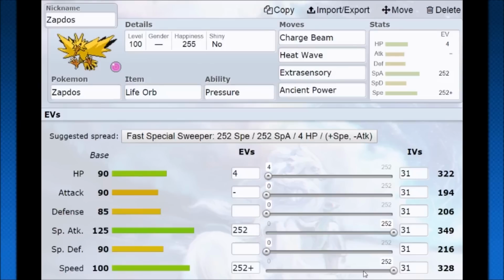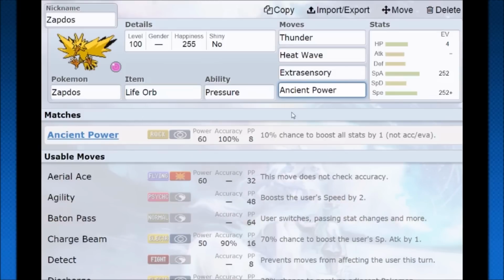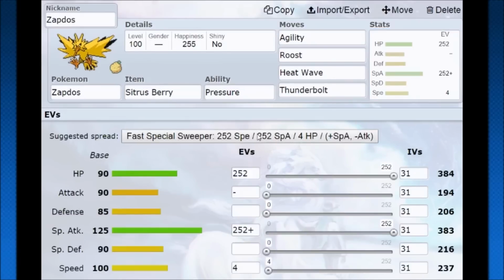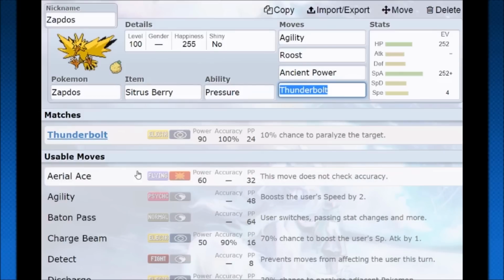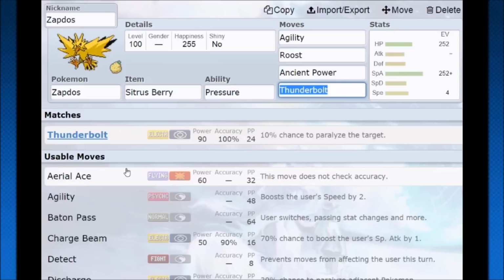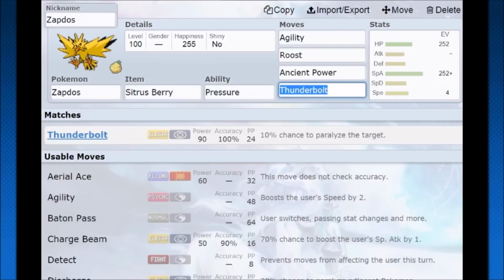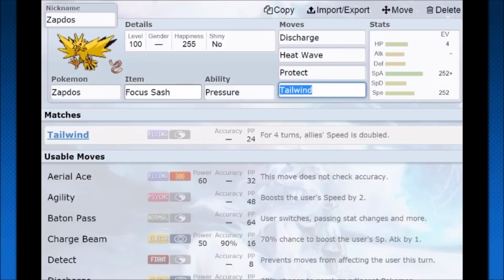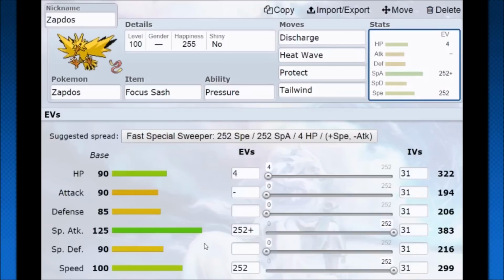How To Use: Zapdos! Zapdos Strategy Guide ORAS / XY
Zapdos is one of the strongest and straightforward of the legendary birds. Zapdos has good Special Attack Sweeper stat distribution andd does see competitive play. Zapdos' main problem is its low movepool variety.